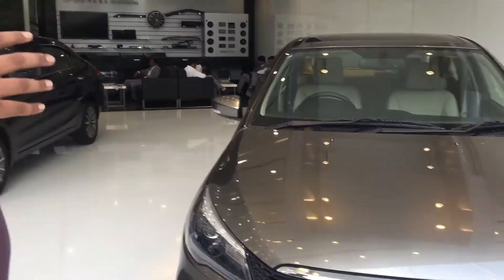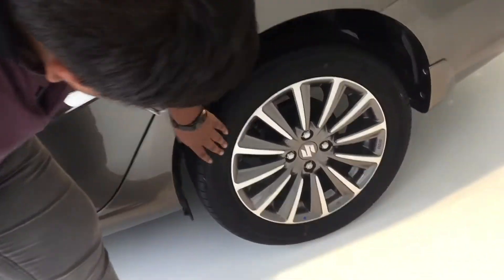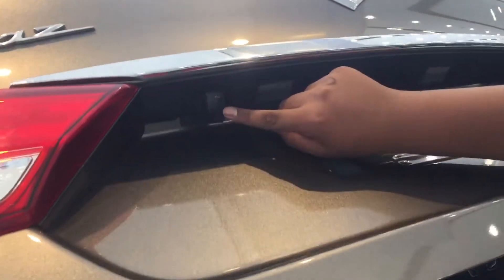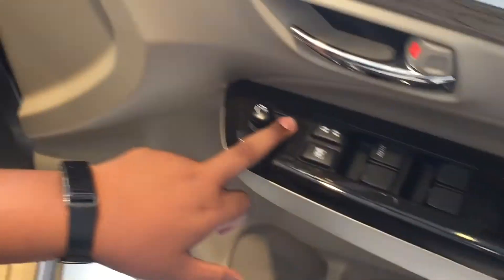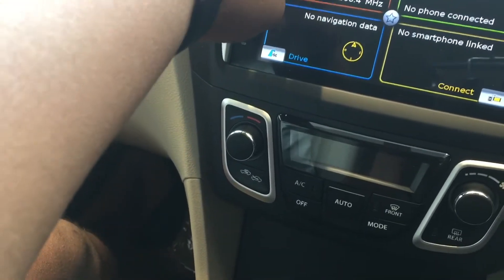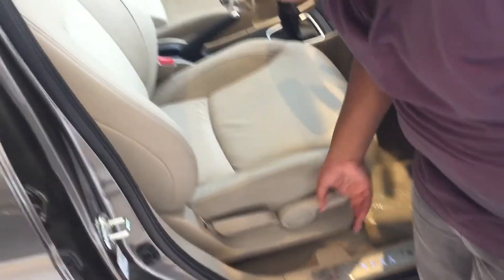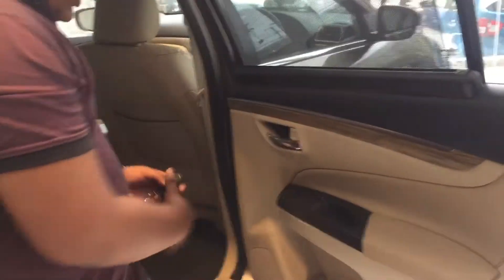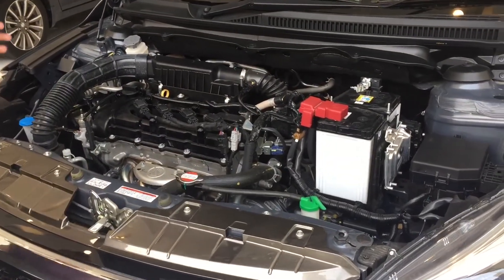2020 Maruti Suzuki Ciaz Alpha | In-depth Review and Complete Walkaround | THEKARREVIEWER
Hey guys today i am reviewing 2020 Maruti Suzuki Ciaz Alpha